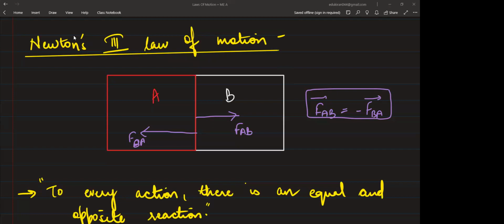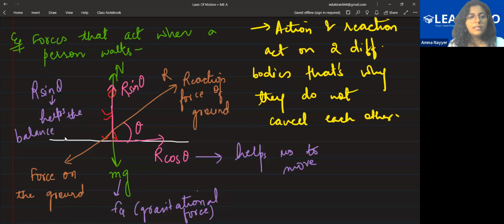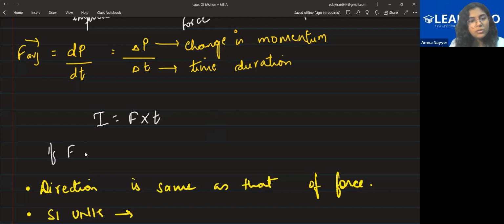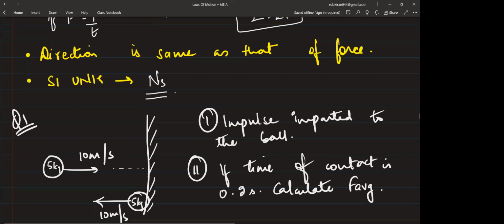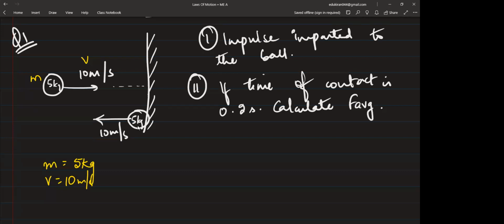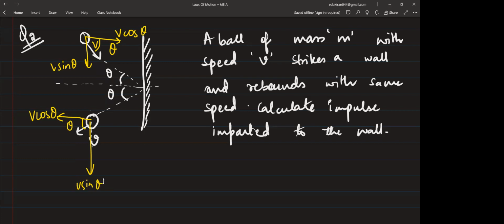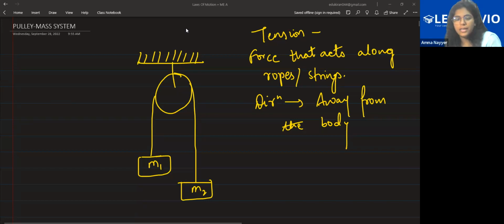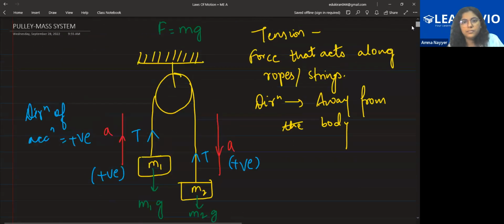Learnivio | Physics Lect 11th CBSE P2 03-08-2024